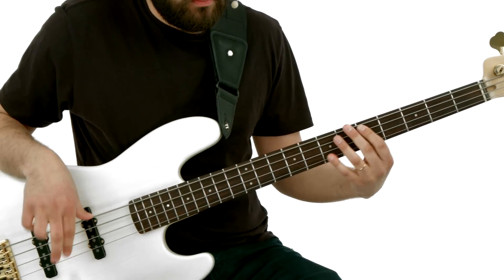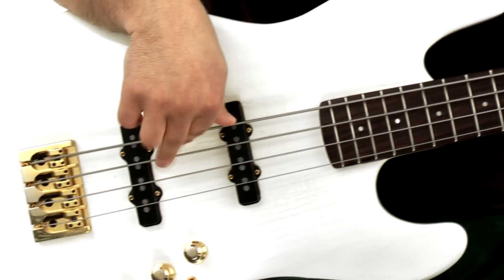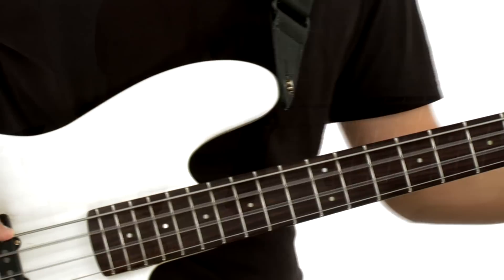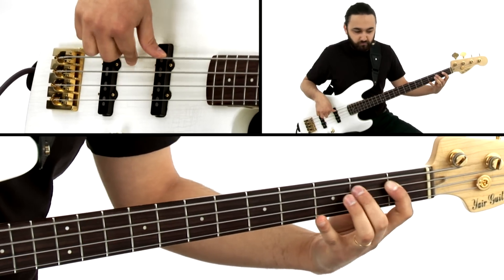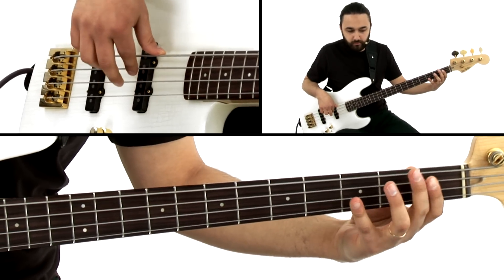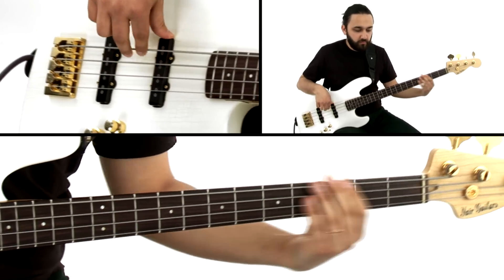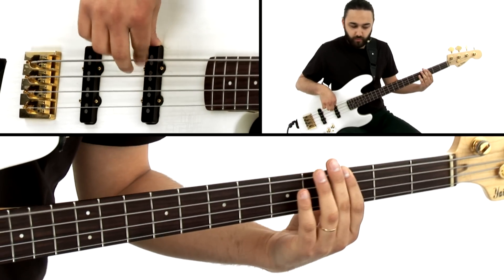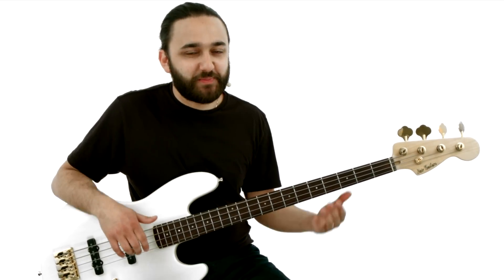30 Groove Master Bass Lines - Introduction - Teymur Phell